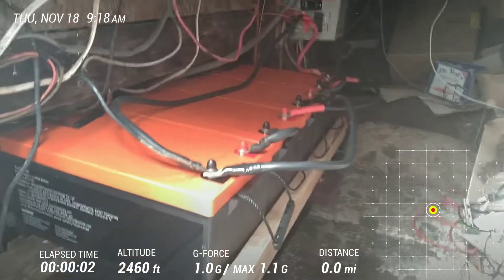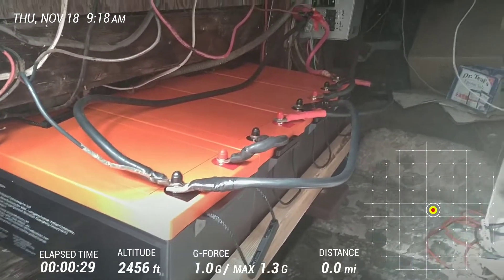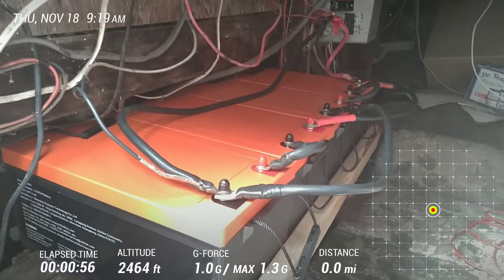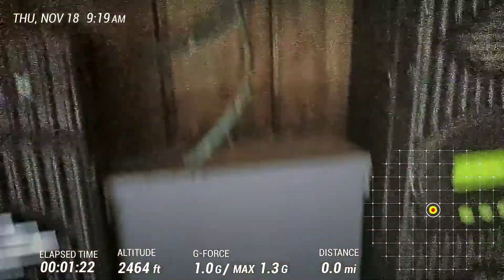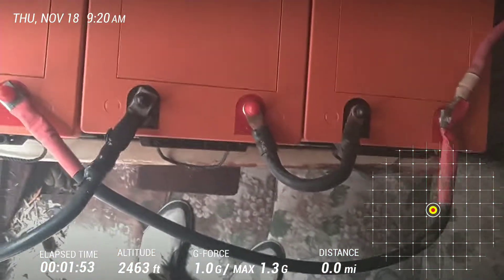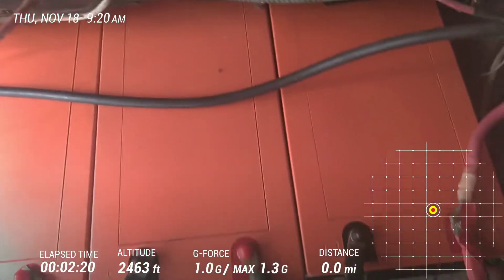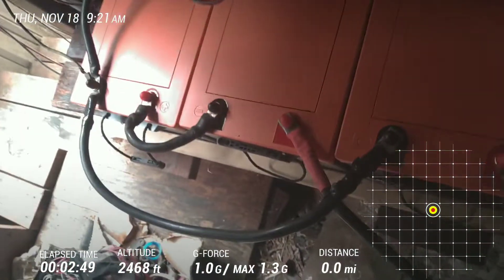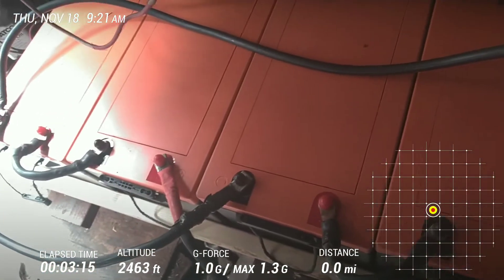Chins LiFePo batteries running Outback 2524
Here is my new Chins lifepo battery pack made up of , 4 300 ah batteries with a 200 A BMS in each. They are cabled with 2/0 2S 2P.  Two 12.8 v in series @ 25.6 v nom.  Then they are paralleled. The Outback is also a battery charger.  The system has a 175 A breaker and two FM80 charge controllers. They will go up to 80 A each. Thus upgrade from L16s will save 1000s on gas. Since they were bad they would force my gene to kick on because of low battery voltage.